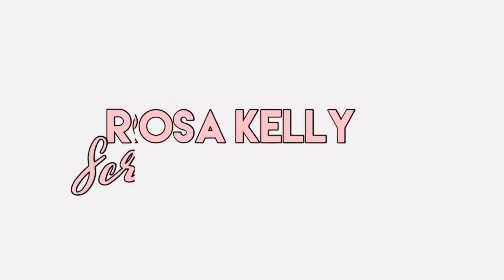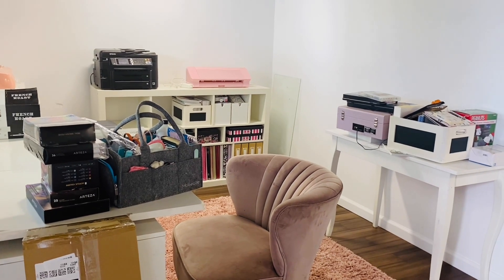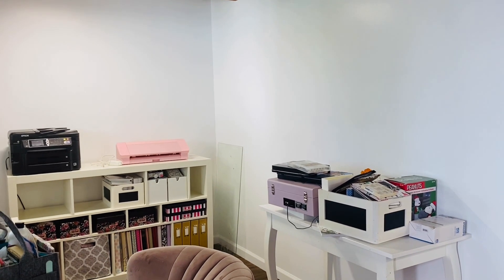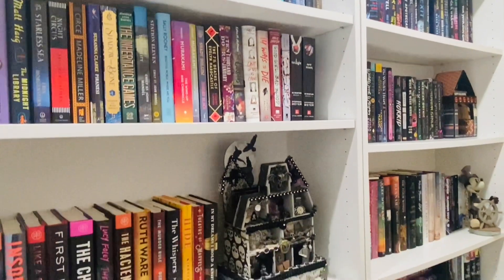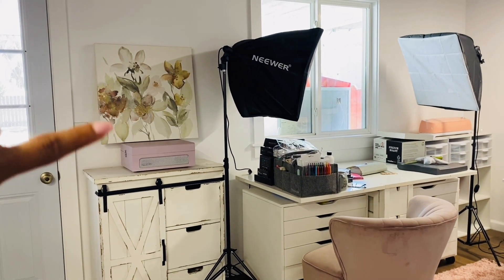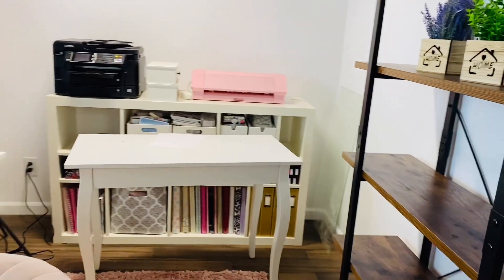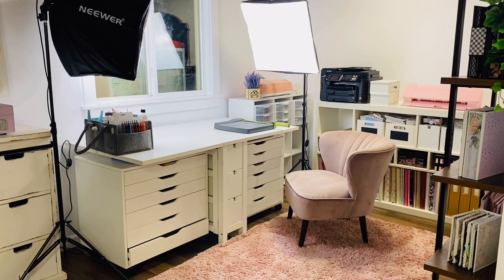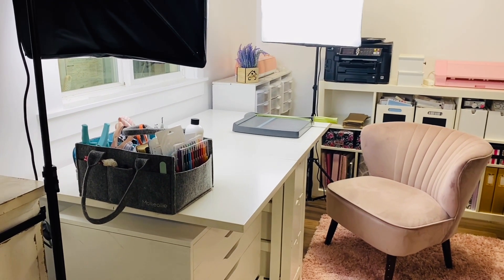New Studio Set-Up & Sneak peek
HOW TO MAKE A SCRAPBOOK MINI ALBUM | Beginners Guide

Check out the my new digital magazine Volume 4- Issue 2

Digital kit of the month, exclusive tutorials & behind the scenes!